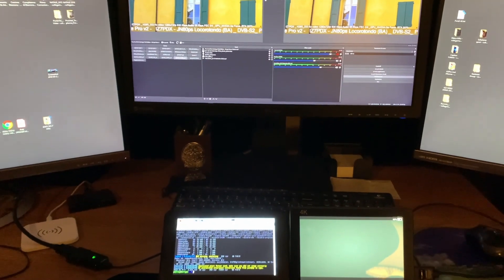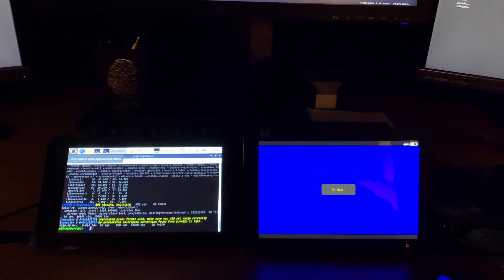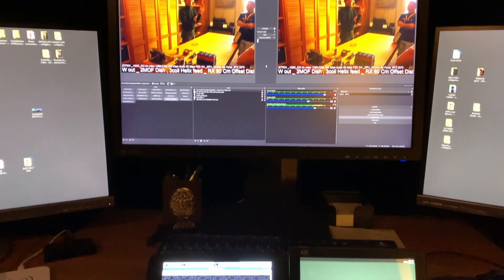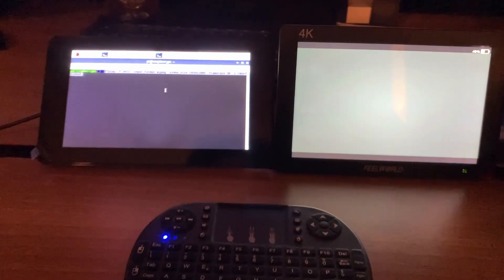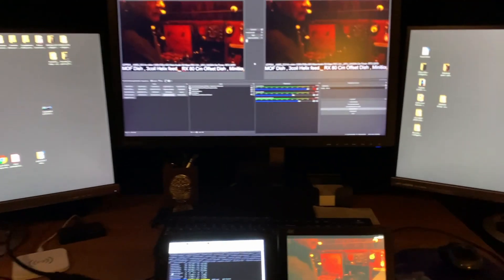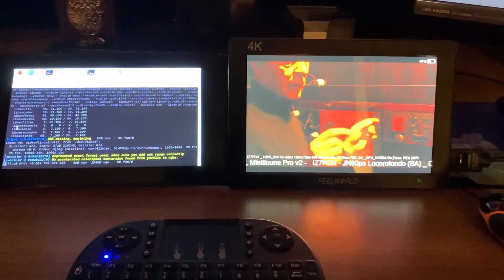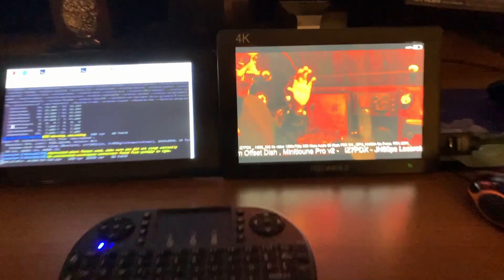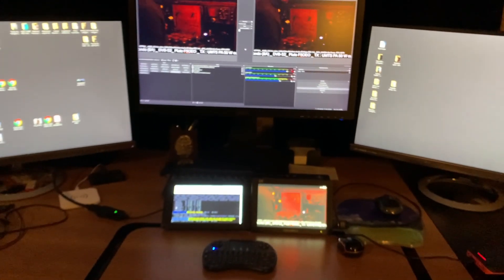Portsdown 4_HDMI / Usb capture card input with "v4l2"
I tried an interesting possibility of implementing a video capture input in Portsdown 4 from an inexpensive HDMI / Usb capture card using the "v4l2" (Video For Linux 2) cosice that allows you to read and display the input signal on the screen in 1080p up to 30 fps and in 720p up to 60 fps.
The quality is very good and the Raspi4 with 2GB of Ram works light and without overheating.
I am trying to understand how to insert this function in Portsdonwn 4 and have a very simple HDMI input that could also be recorded on a Usb dongle.
It is a bigger job than me and that goes beyond my skills and time available to develop it but I hope I have given a suggestion to the more experienced.
Sincerely 73 Luigi IZ7PDX.